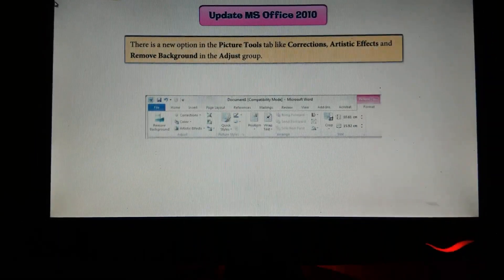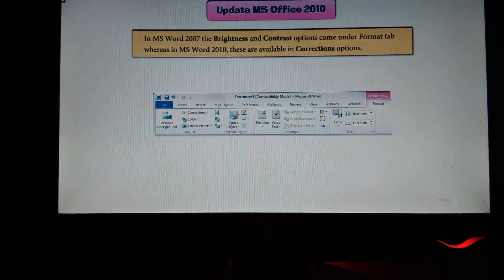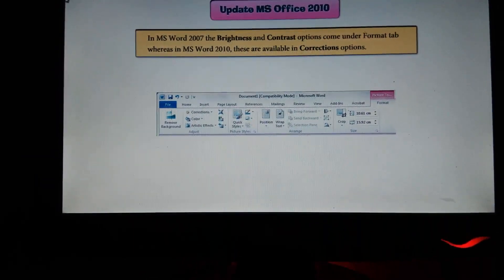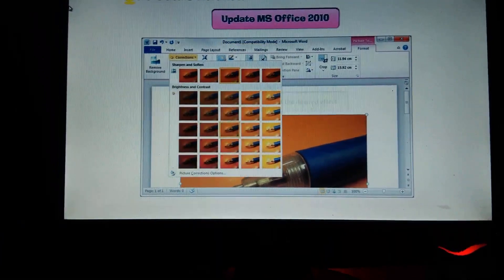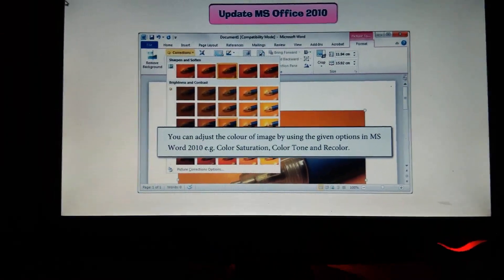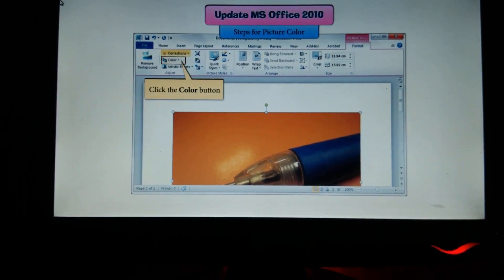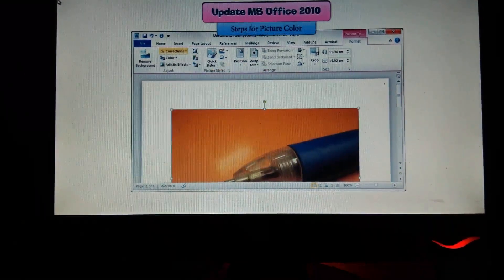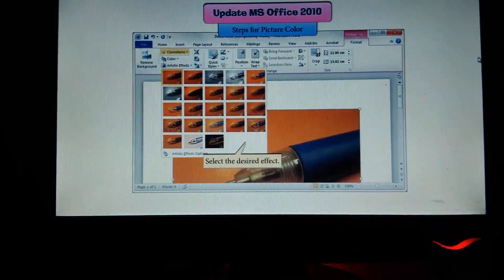Update: MS Office 2010 for standard 5